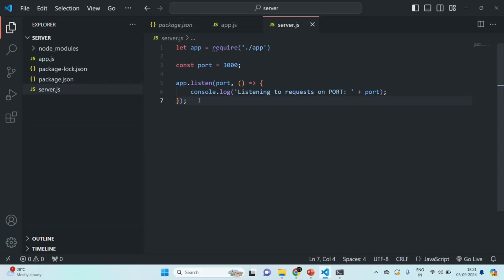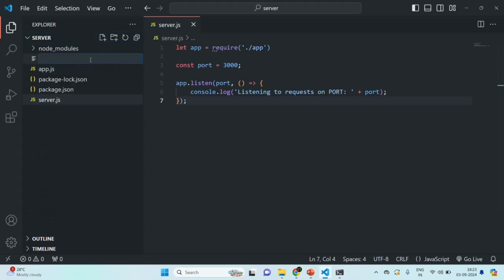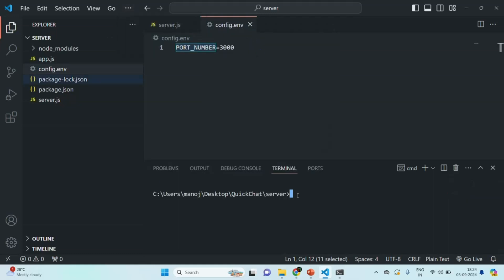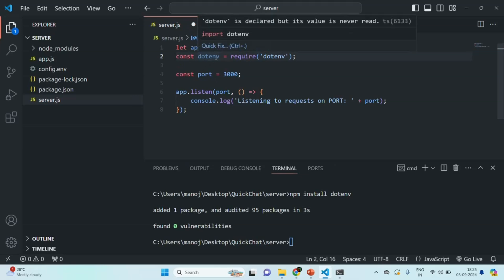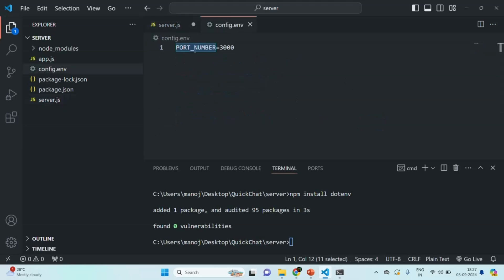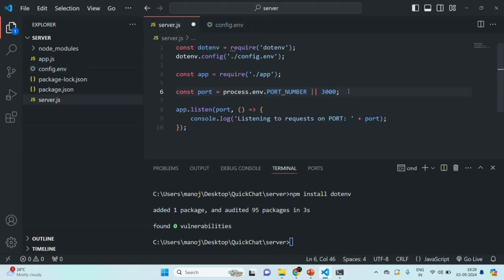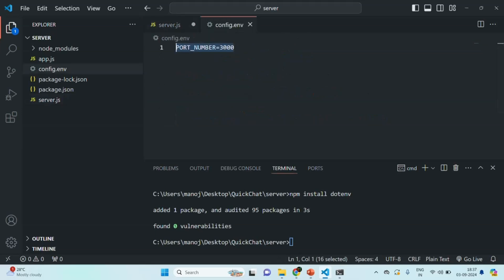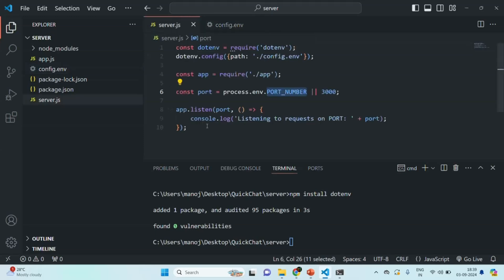#05 Creating & Using Environment Variables | Real Time Chat App | MERN Stack Project